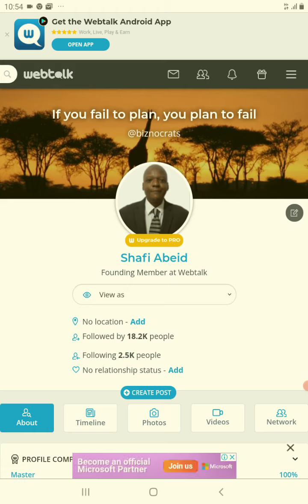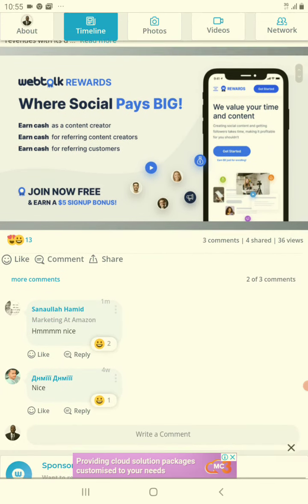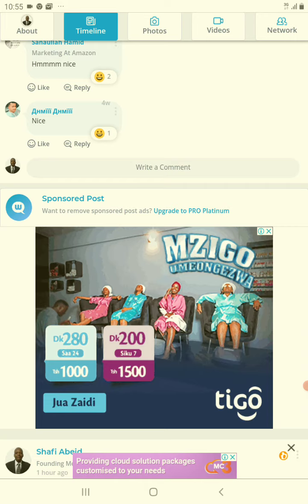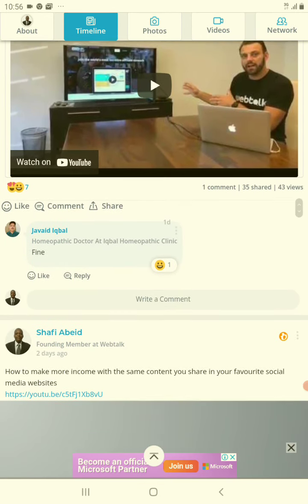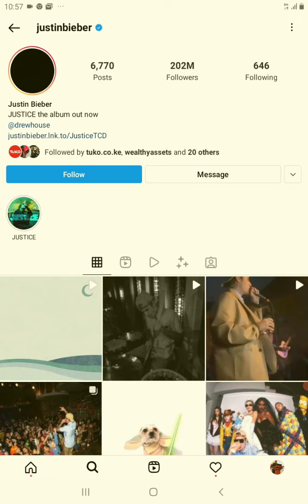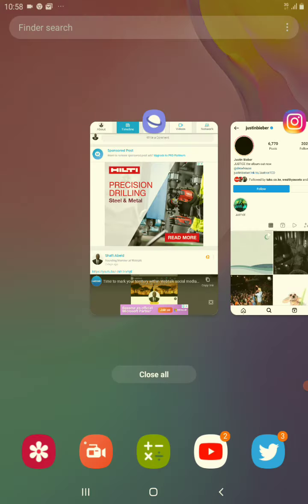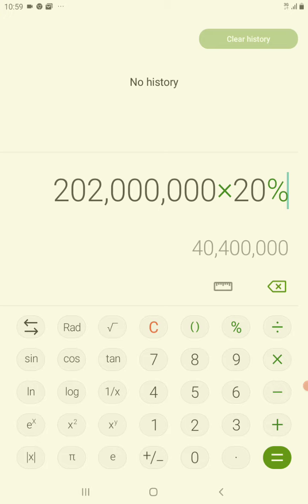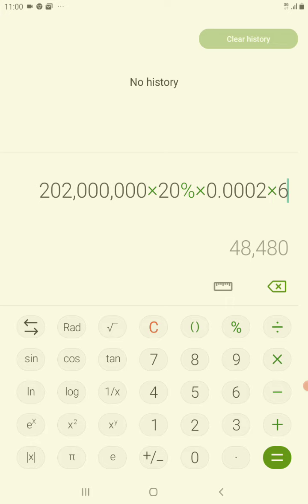Justin bieber can make at least $50,000 daily in Webtalk without the need to sell ads.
This video demonstrates how JustinBieber can make at least $50,000 daily from Webtalk's ad revenue share program alone where Webtalk shares 60% of its ad revenues with users.